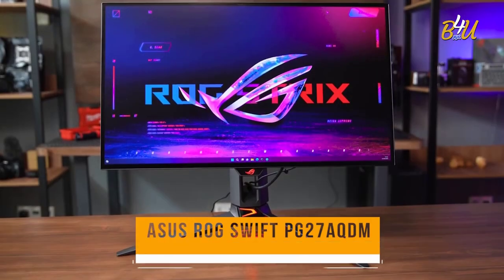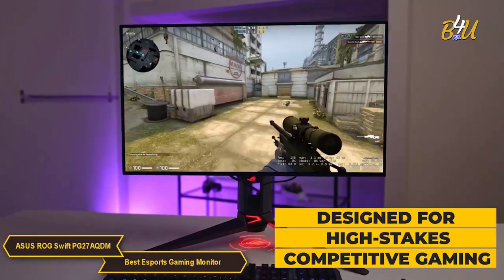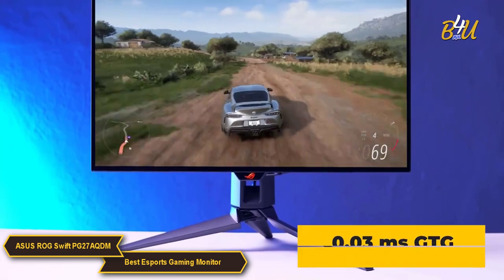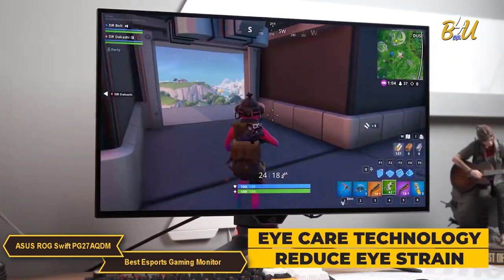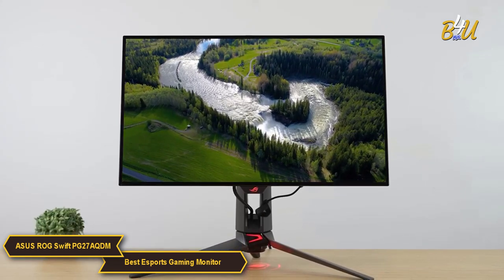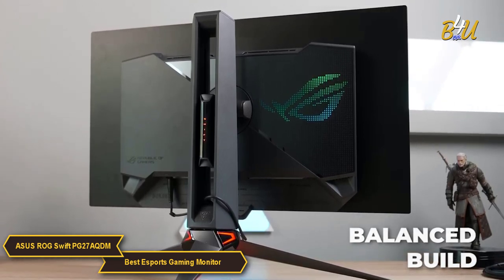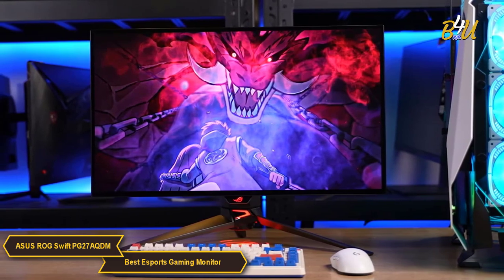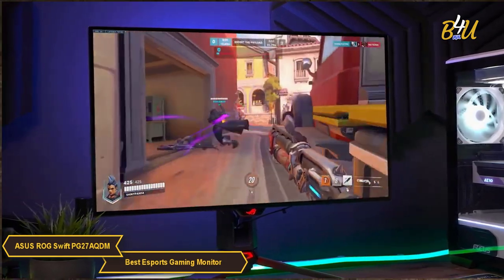Best Esports Gaming Monitor [ 2024 ] | ASUS ROG Swift PG27AQDM